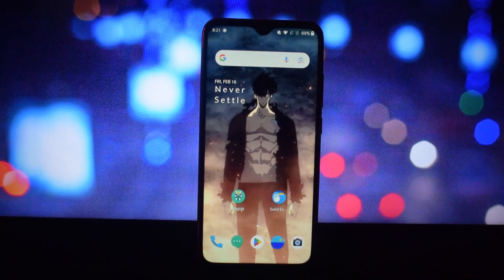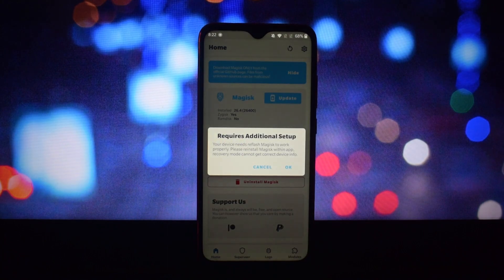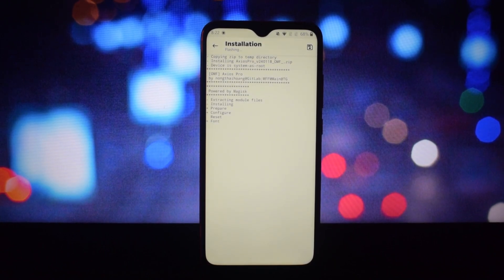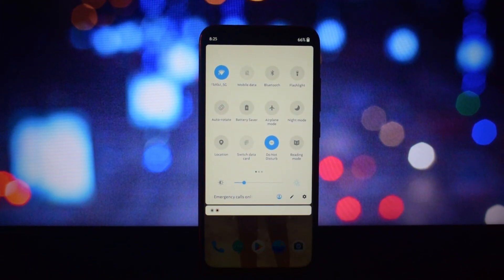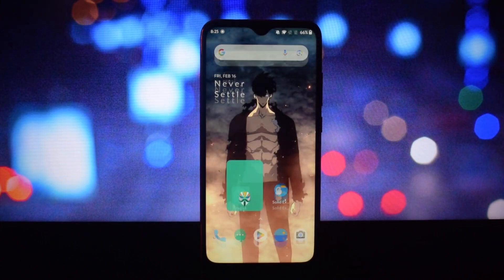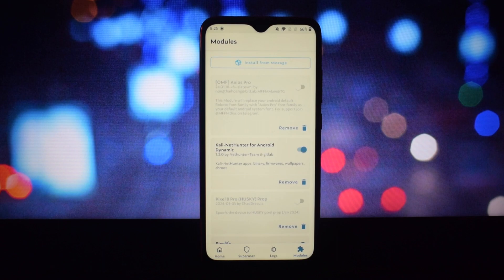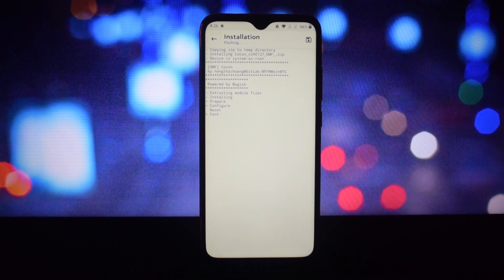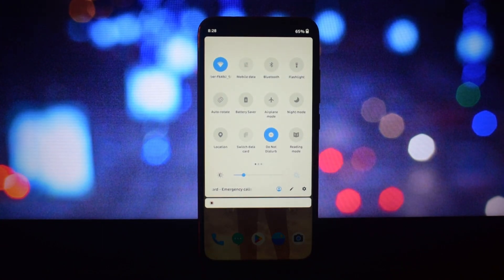How to Install Custom Fonts on Android with Magisk (AxiosPro and Cocon Fonts)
This module helps you to replace your system font with any font of your choice.